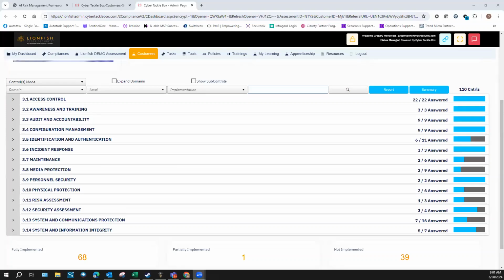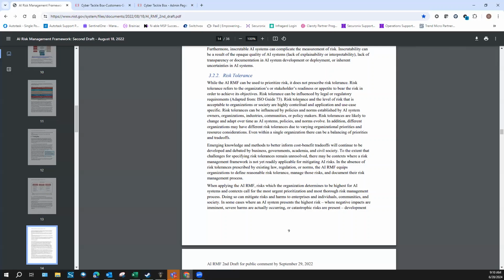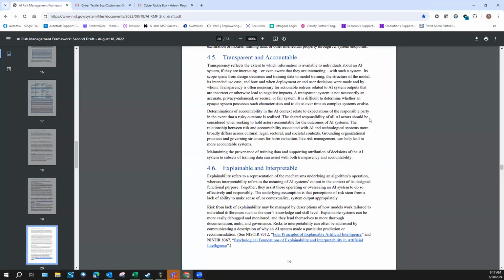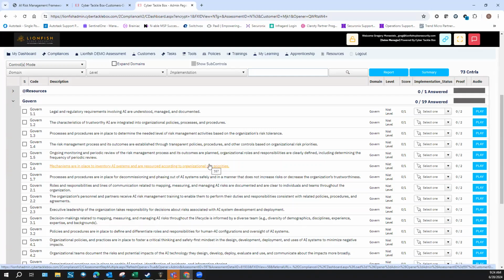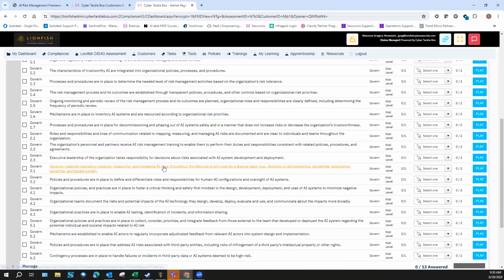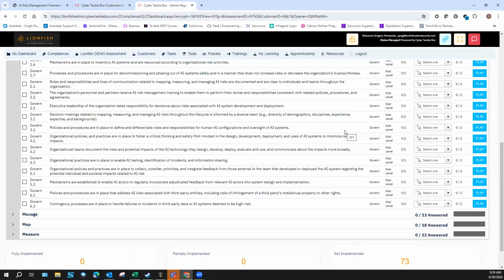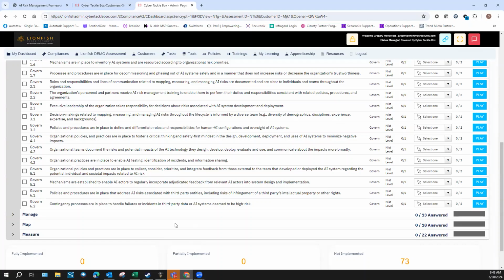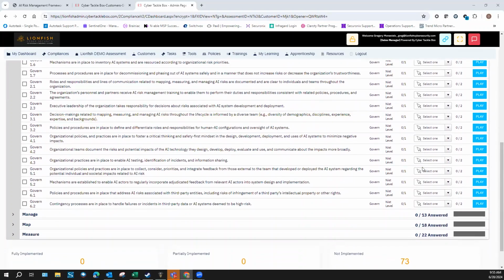NIST AI Framework week 2, 6 28 24 Lionfish Cyber Security